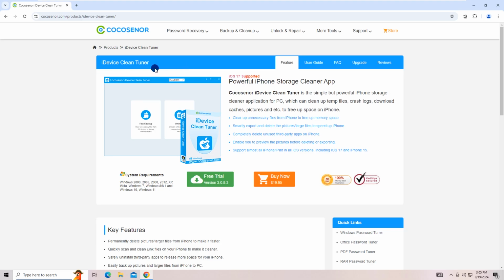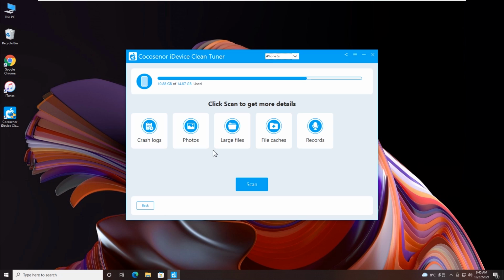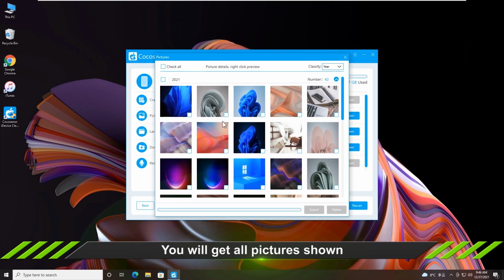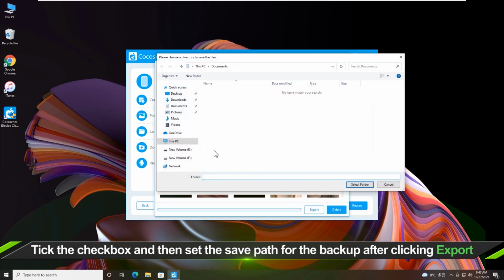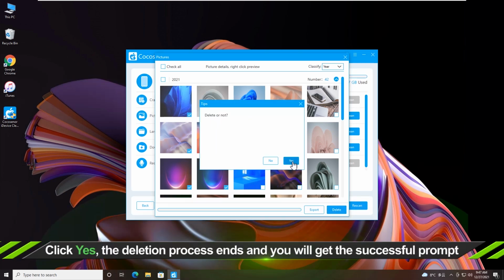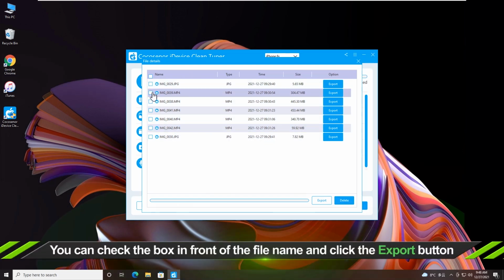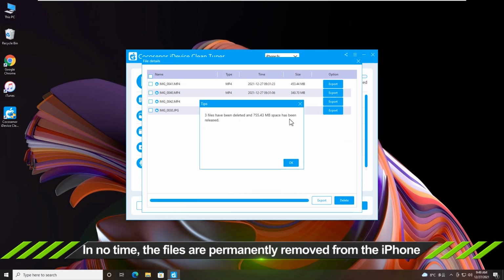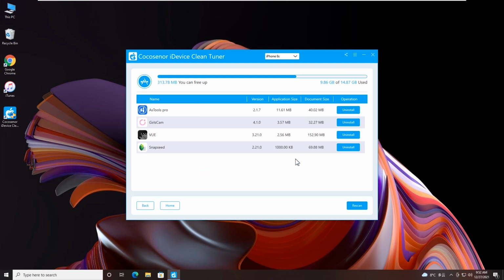[Easiest and Safe] How to Clean up Your iPhone Storage| Speed up Slow iPhone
Is your iPhone running out of storage? In this video, I'll show you how to quickly and easily clean up your iPhone storage using a free tool called Cocosenor iDevice Clean Tuner. This powerful tool helps you delete junk files, free up space, and even uninstall unused apps with just a few clicks! 🚀

🔍 In this video, you'll learn:

How to remove junk files from your iPhone 📱
How to use Cocosenor iDevice Clean Tuner to clean storage
The best way to uninstall apps and free up more space
No more storage issues! Watch the video and make your iPhone run smoother today!

Timestamps:
00:00 Intro.
00:22 Fast clean up iPhone
01:20 Deal with pictures on iPhone
03:17 Deal with large files on iPhone
04:22 Delete unused third-party apps on iPhone